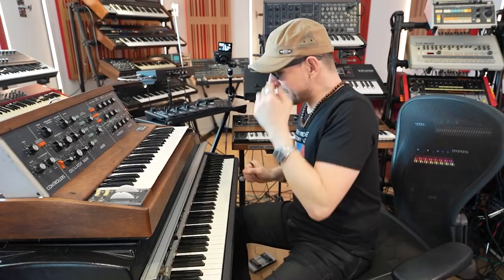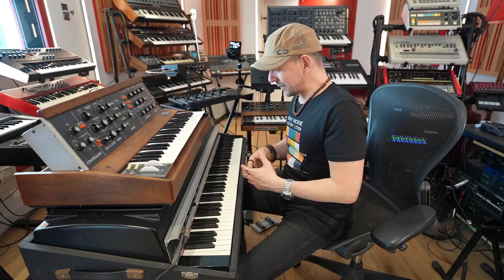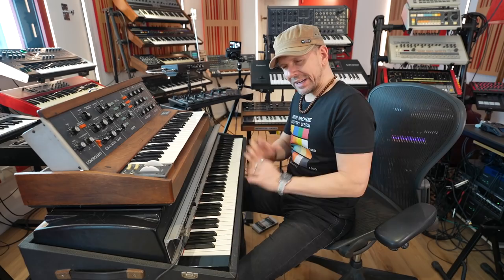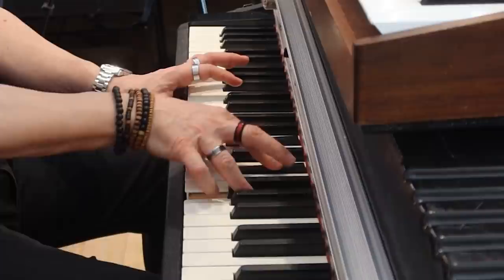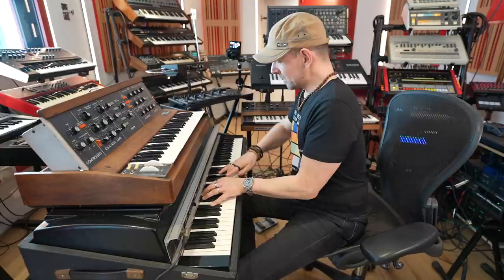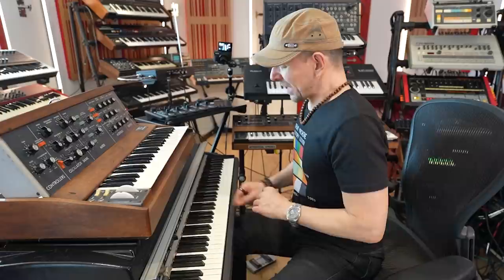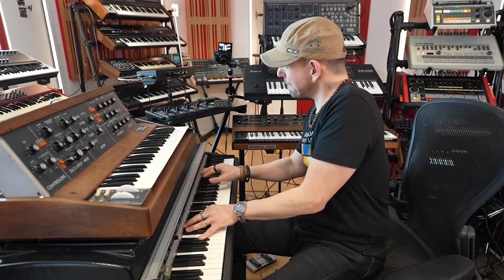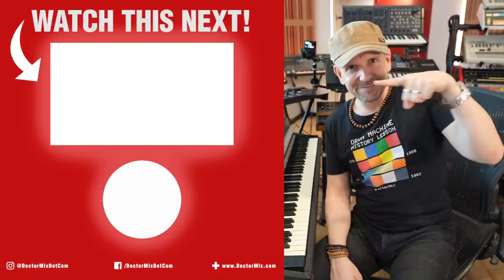"Stayin' Alive" Tutorial: Rhodes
Today I talk about the Rhodes in the classic hit "Stayin' Alive" by the Bee Gees'

❤️ Support Doctor Mix's channel.